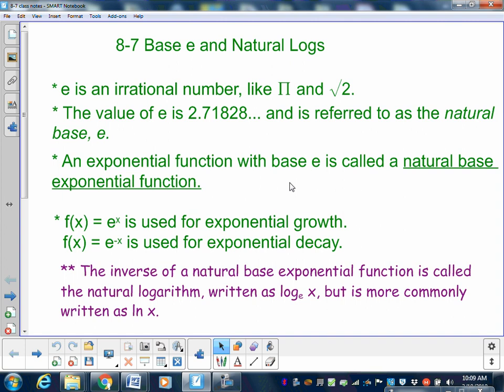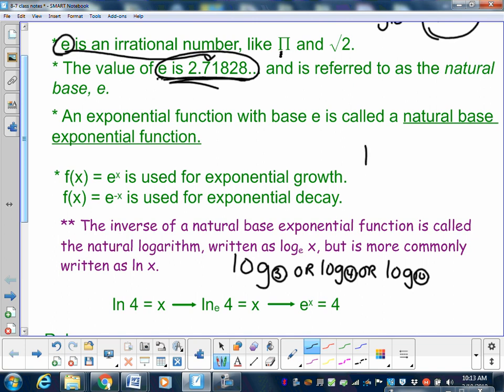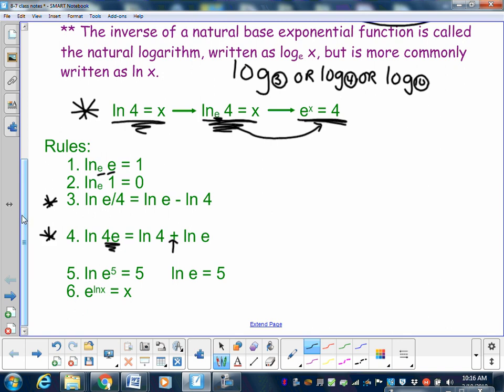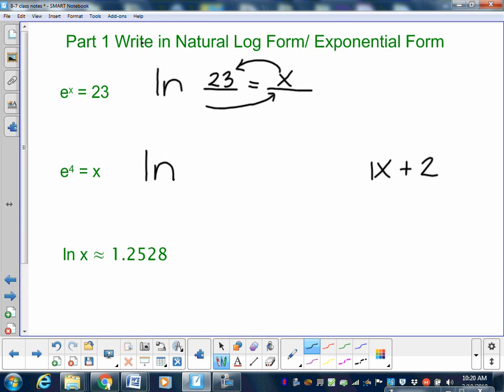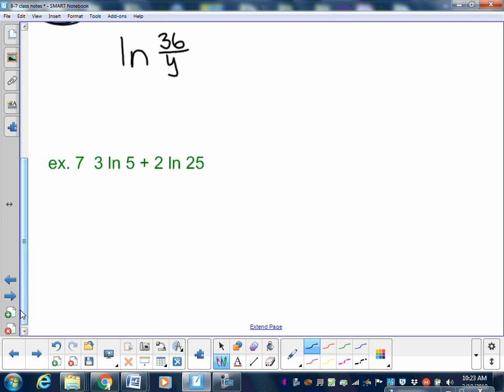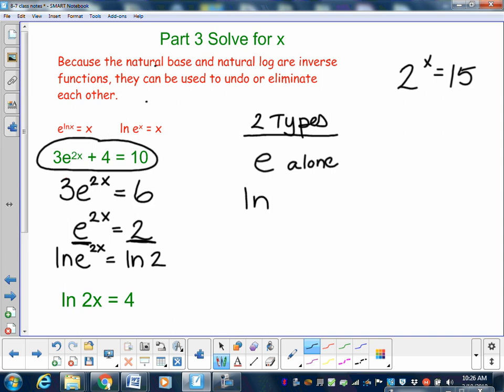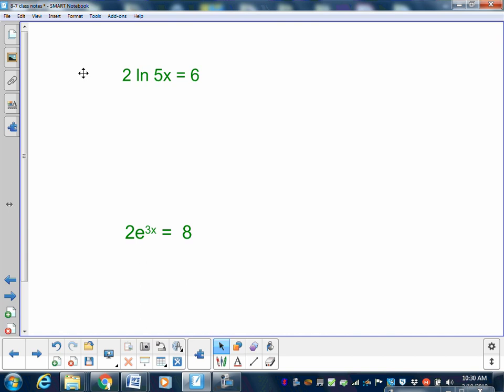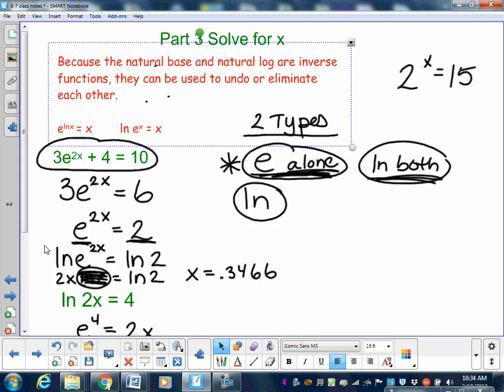Algebra II 8.7 notes